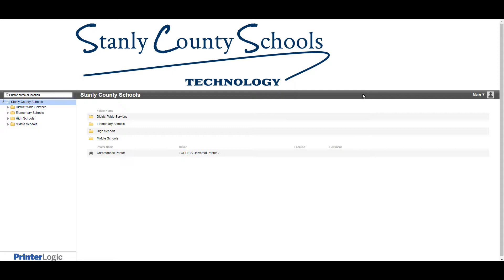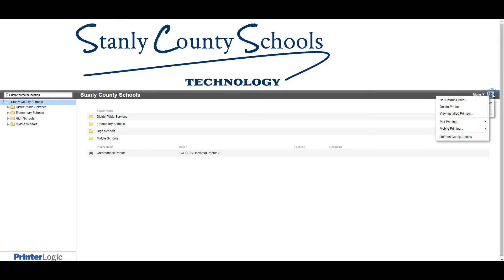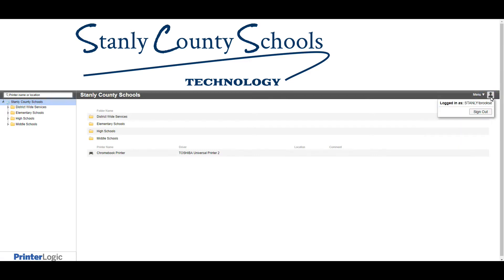Refreshing Your PrinterLogic Configurations